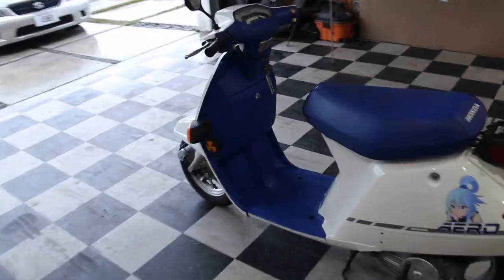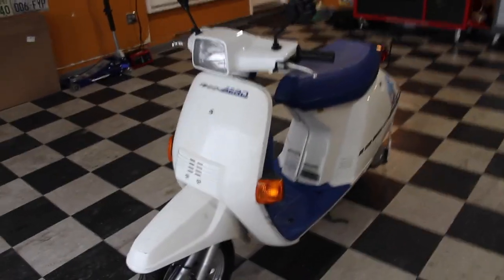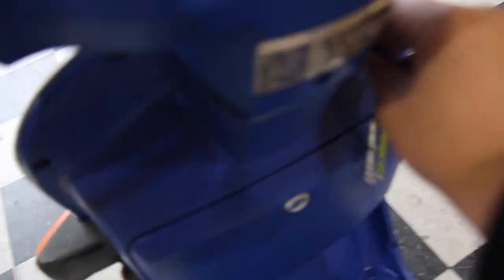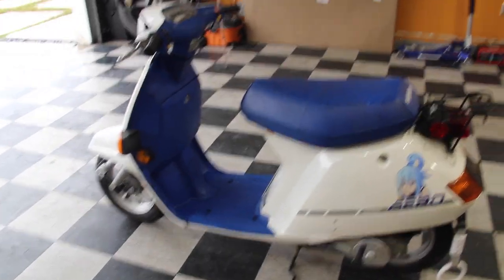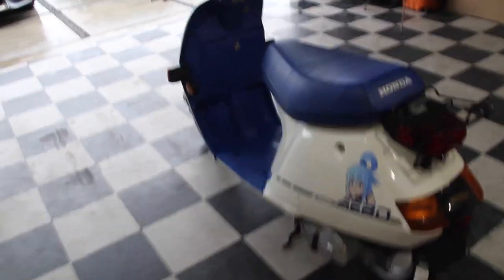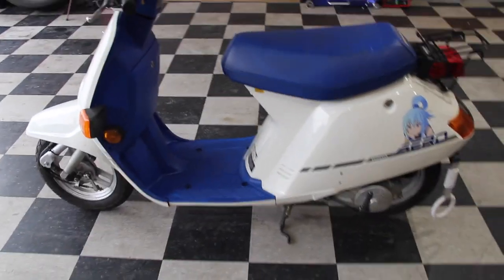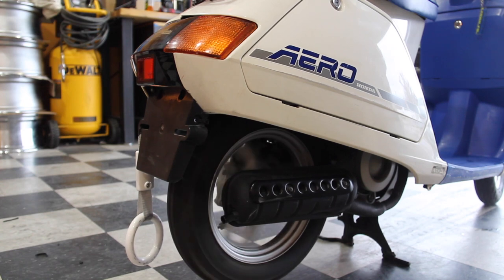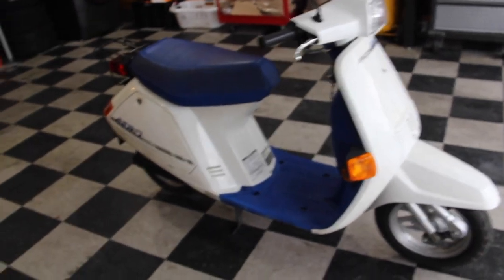MY 1987 HONDA AERO 50!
I had the scoot for about a month but due to someone putting a wall in front of me I broke the fork
:( oh well! Things happen and your always bound the break something when building a car or scooter haha.

Instagram.com/Asher86_